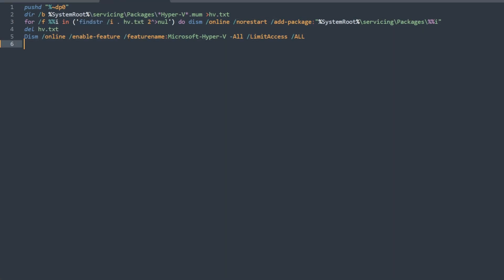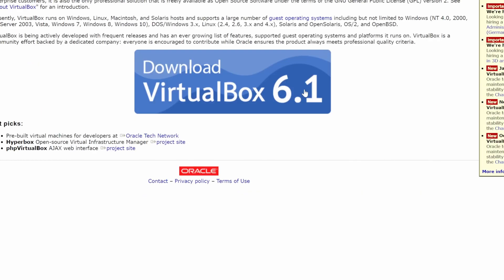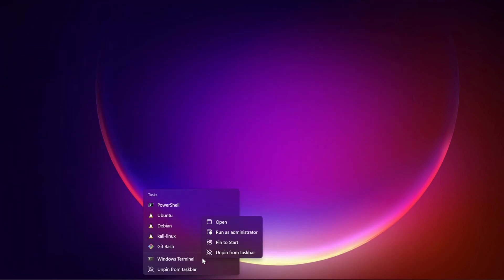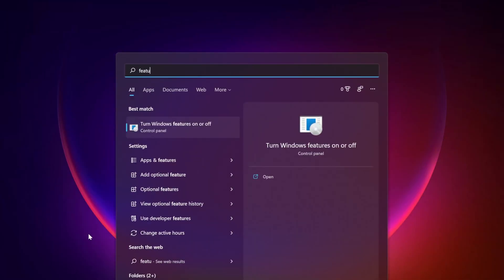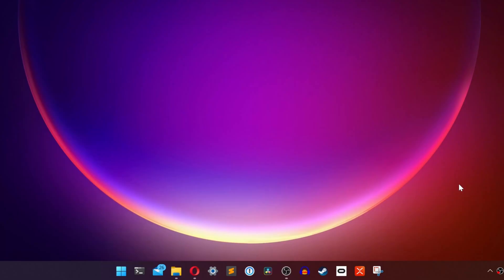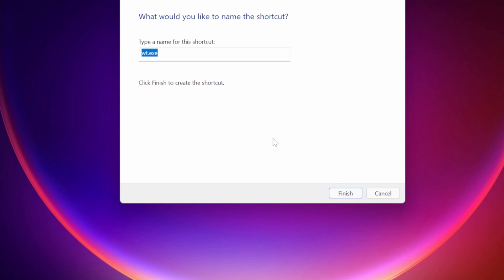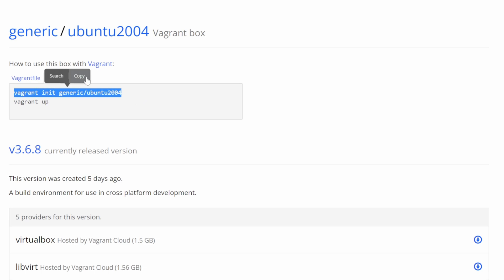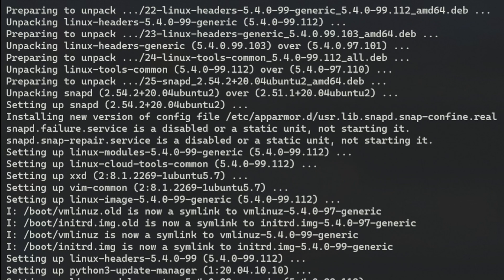Vagrant #6 - In Windows 11 with Hyper-V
In this video we'll conver setting up Vagrant on a Windows 11 host with Hyper-V as a hypervisor provider instead of VirtualBox.

Timestamp:
0:00 Intro
0:16 Vagrant providers
0:47 Requirements
1:13 Install Hyper-V on Windows 11 Home edition
1:27 Install Hyper-V on Windows 11 Pro edition
1:42 Install Vagrant
1:54 Terminal admin mode
2:14 Terminal admin shortcut
2:33 Vagrant cloud provider Hyper-V
2:50 Vagrant init
3:00 Vagrant up
3:06 Vagrant ssh

Used links and commands:
Install Hyper-V in Windows 11 Home edition:

Install Hyper-V in Windows 11 PRO edition:
DISM /Online /Enable-Feature /All /FeatureName:Microsoft-Hyper-V

Windows Terminal admin shortcut:
%LocalAppData%\Microsoft\WindowsApps\wt.exe

vagrant init generic/ubuntu2004
vagrant up
vagrant ssh